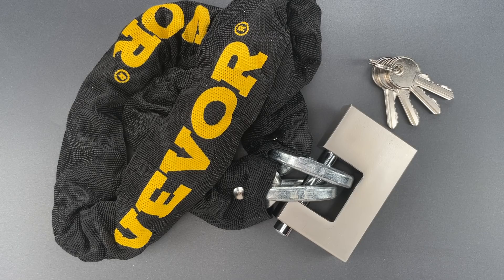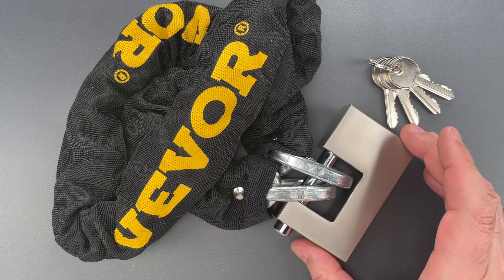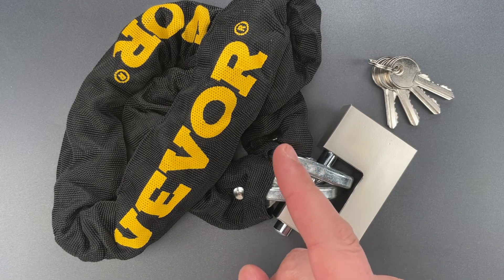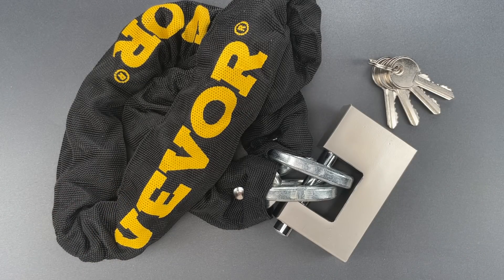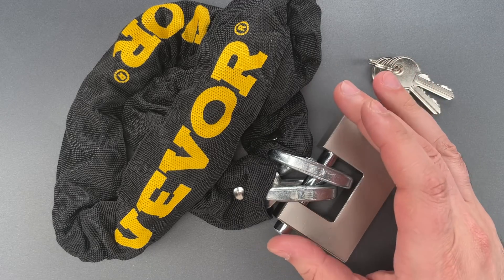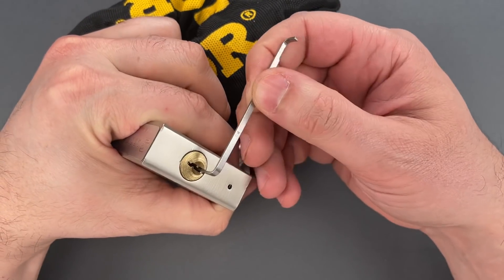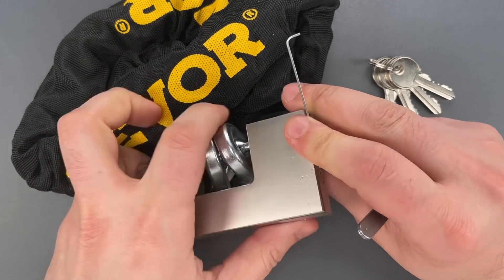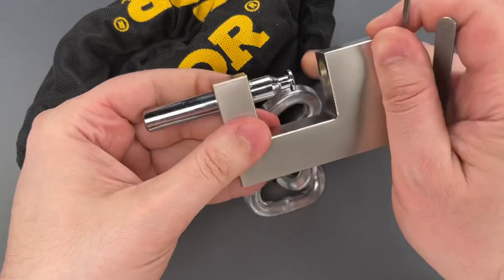[1419] Algebraic PROOF This Lock is Worthless (Vevor Chain Lock)